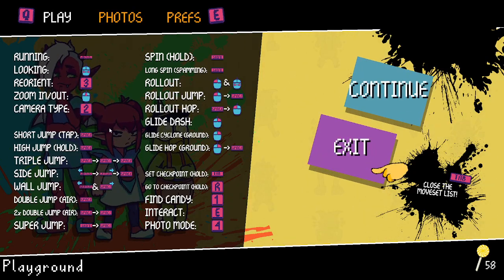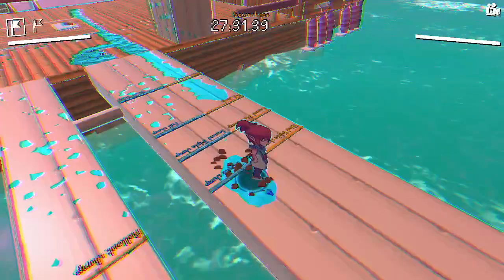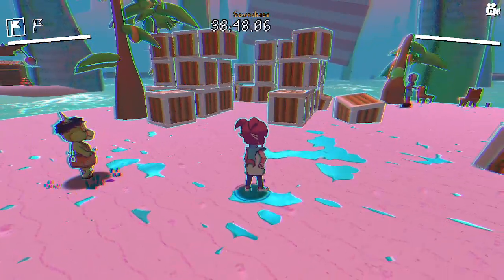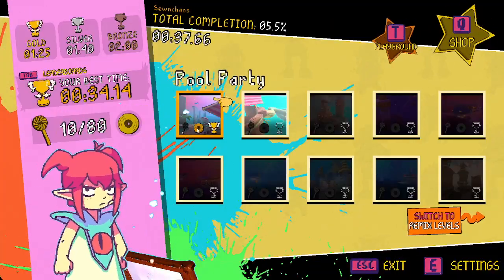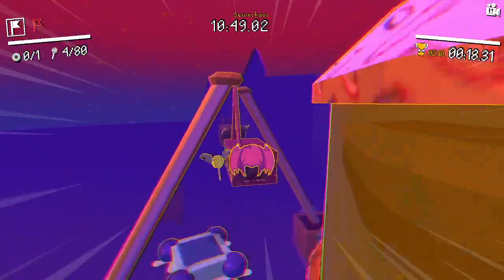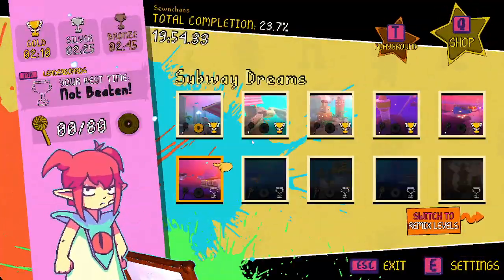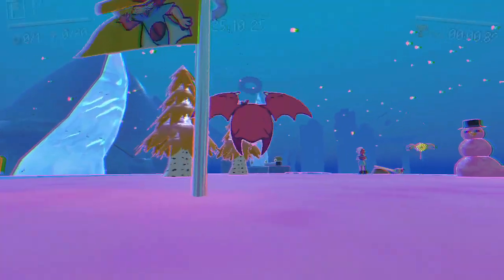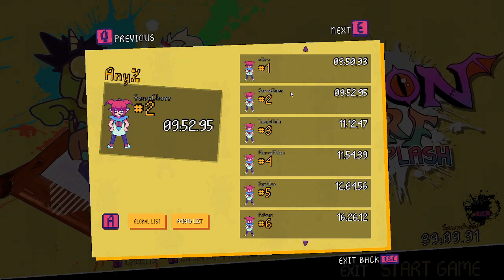Demon Turf: Neon Splash any% tutorial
Hey y'all Sewn here with a tutorial going over all the basics you'll need to know for an any% run and some more!

Here are the timestamps:
Moves & Abilities- 0:00
Settings- 22:05
Level 1 Pool Party- 26:07
Level 2 Vine Yard- 30:30
Level 3 Splash City- 36:16
Level 4 Crane Tracks- 40:42
Level 5 Highway Robbery- 45:57
Level 6 Subway Dreams- 50:38
Level 7 Snowy Styles- 55:55
Level 8 Rickety Race- 57:49
Level 9 Fallen Kingdom- 1:01:40
Level 10 Neon Splash- 1:06:10

That is where a lot of speedrunning tech and skips are discussed and I am sure anyone there would be willing to help you with any issues you could be facing! Also if you want more info on the current any% speedrun contest info for that is in the server as well.